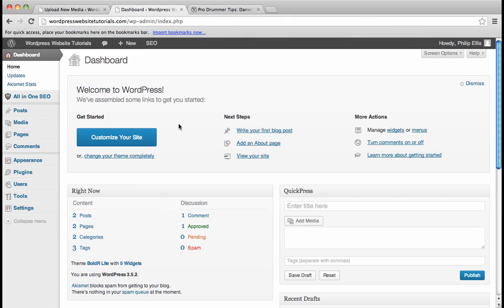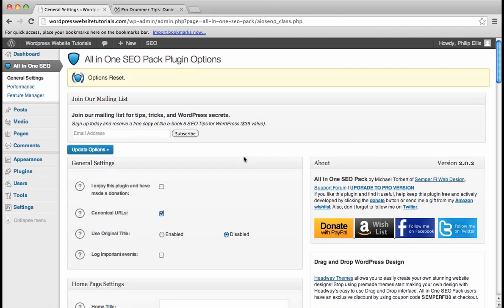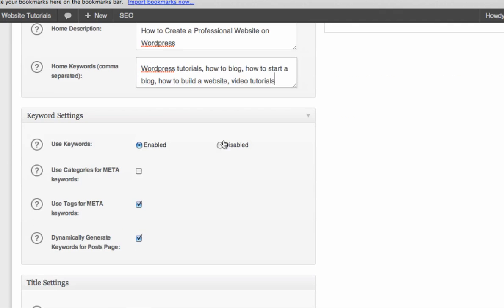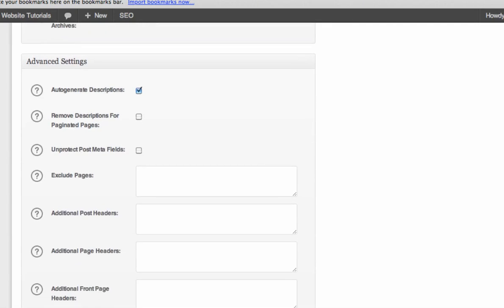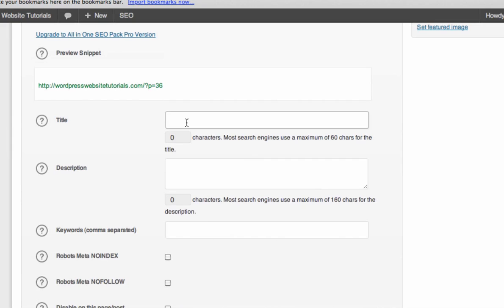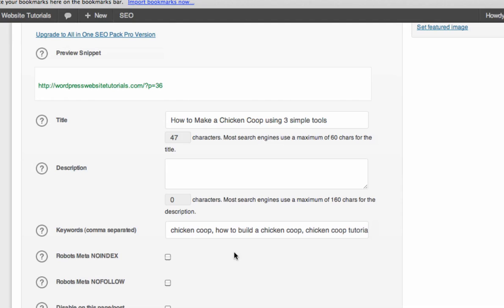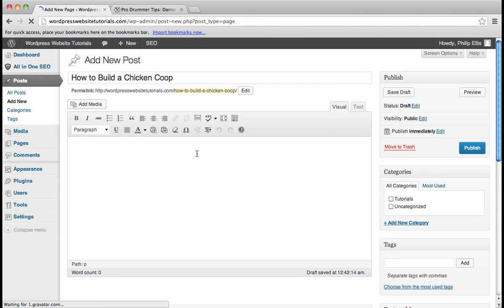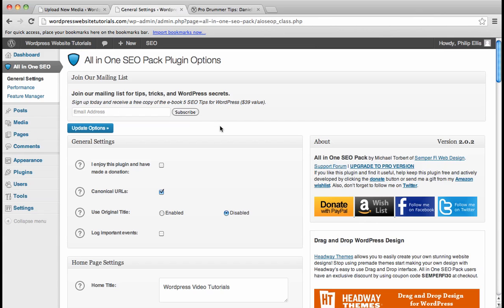All In One SEO Pack Plugin for Wordpress - Tutorial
- Get the robust premium version of this plugin!
- Get the free version (the version in this video)

In this video I explain what the All In One SEO Pack Plugin is and how to install it on your wordpress website.